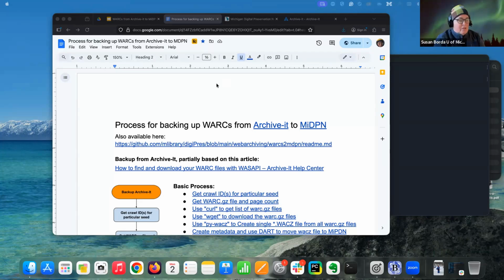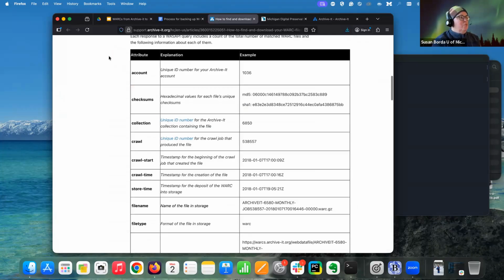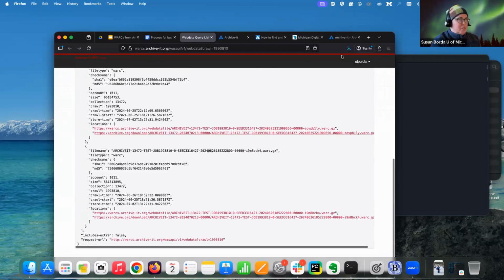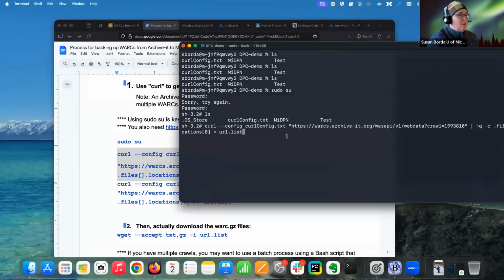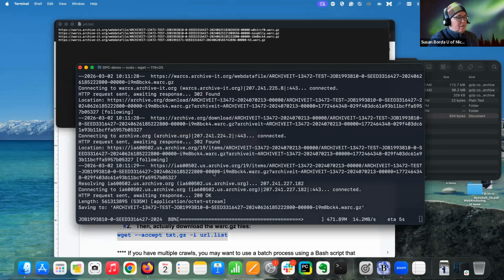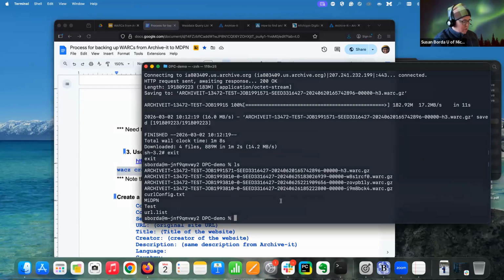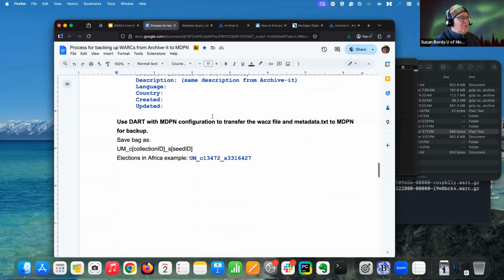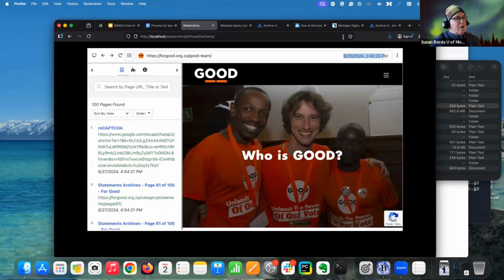Internet Archive Backup in Michigan Digital Preservation Network